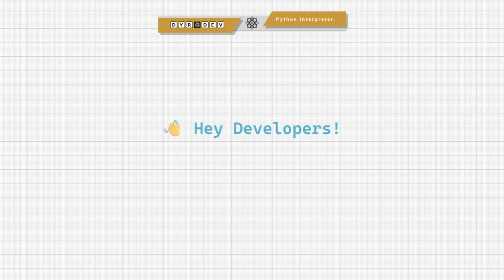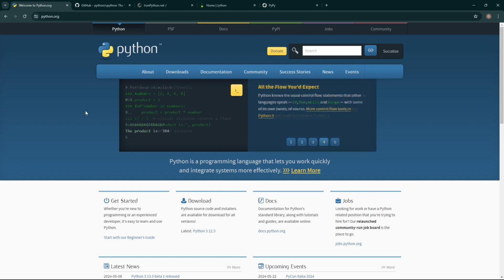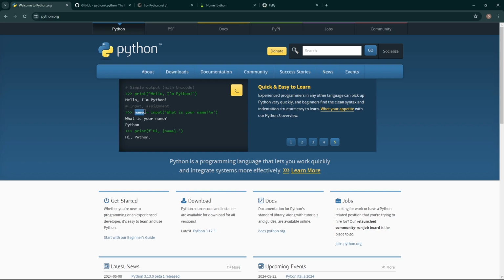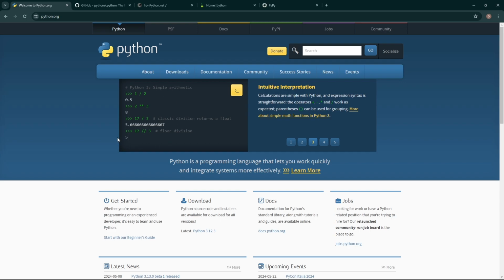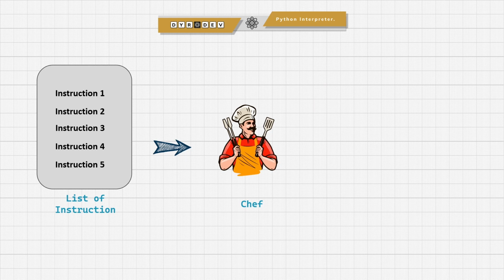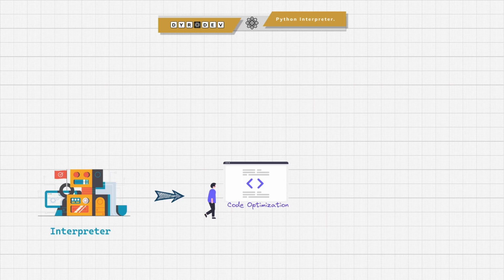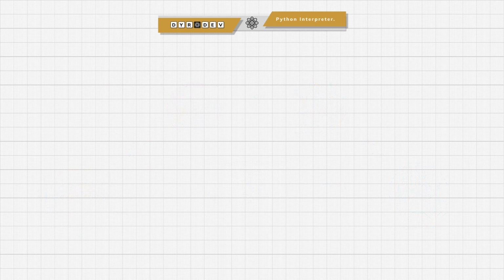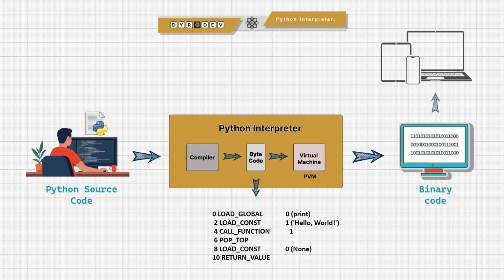What is Python Interpreter | Python Beginner Course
In the world of programming, Python is a language that’s loved for its simplicity and versatility. But have you ever wondered how your computer actually understands and executes Python code? That’s where the Python interpreter comes into play.

What is Python Interpreter?
Simply put, the Python interpreter is like a translator between you (the programmer) and your computer. It takes the code you’ve written in Python and translates it into a language that your computer can understand and execute.